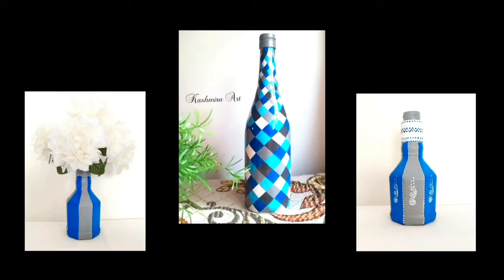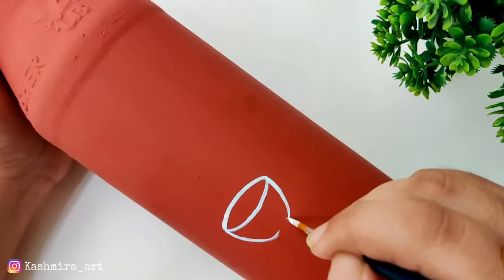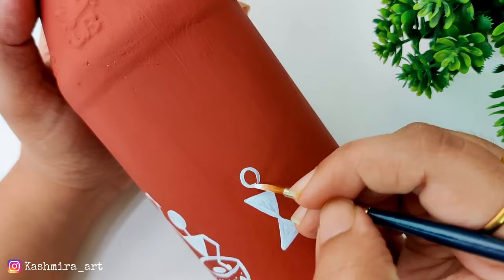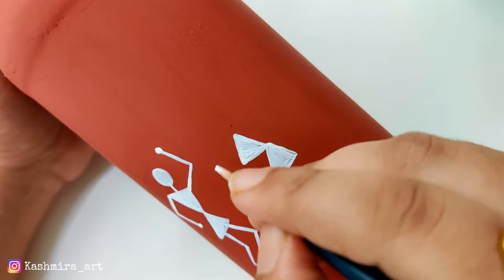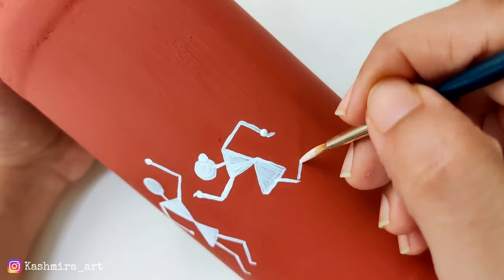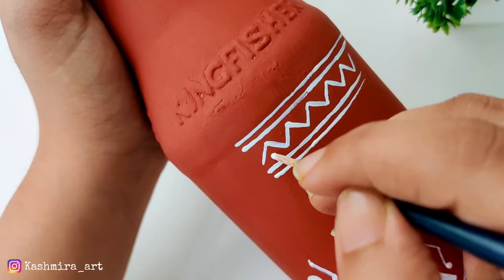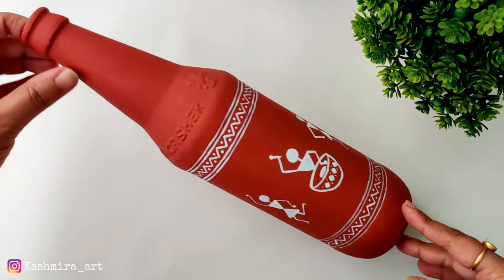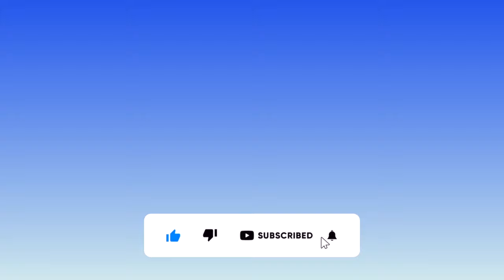Warli Painting On Glass Bottle | DIY Bottle Art | Bottle Painting for Beginners | Kashmira Art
182
warli art